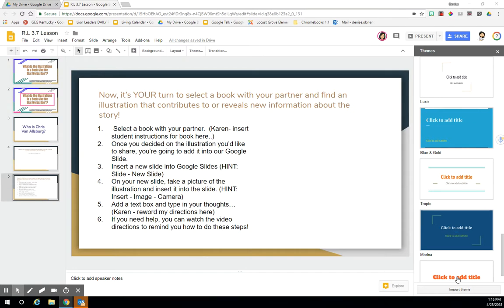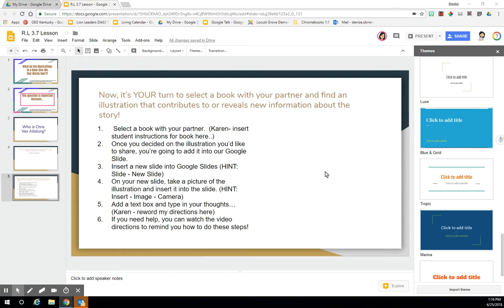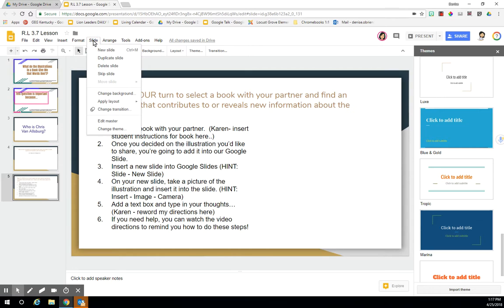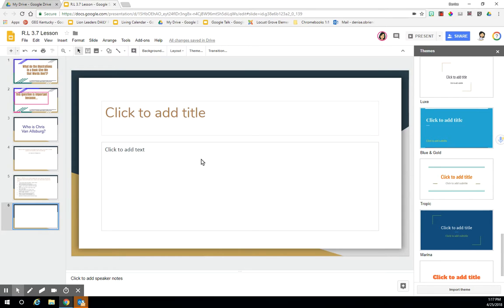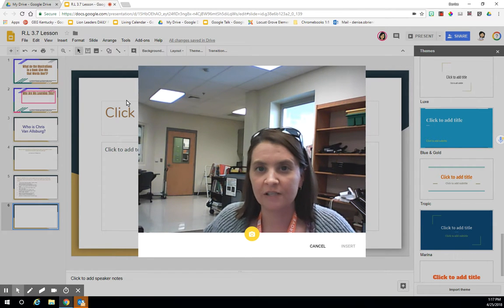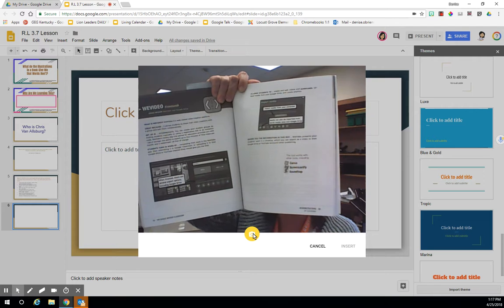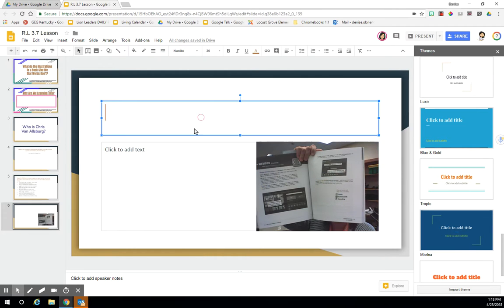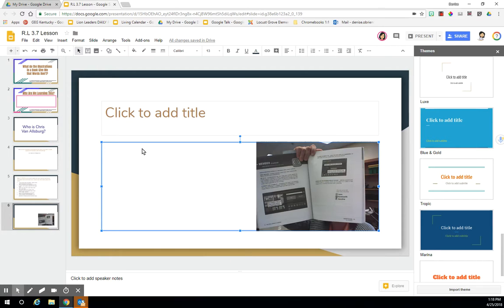How to add a picture to your Google Slide